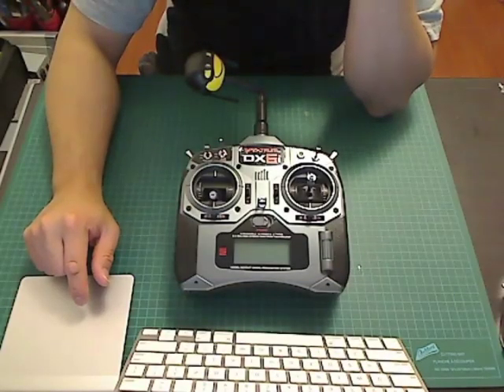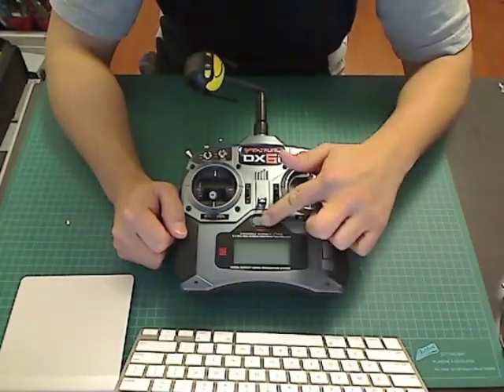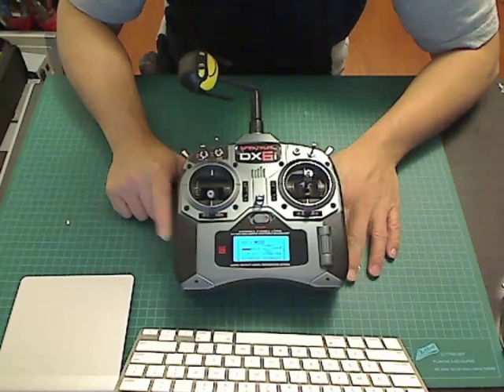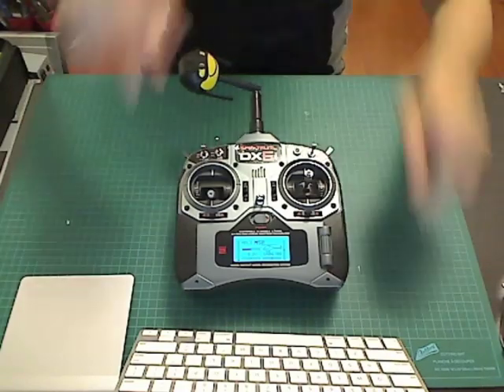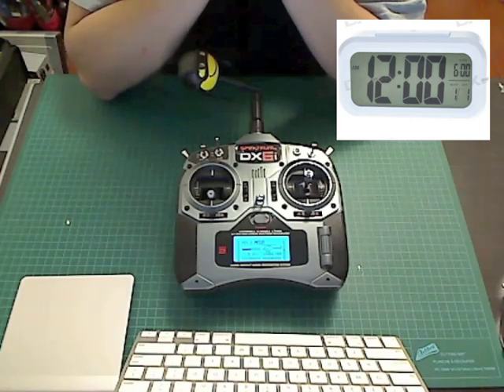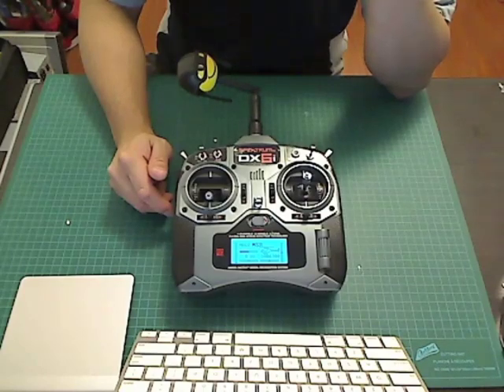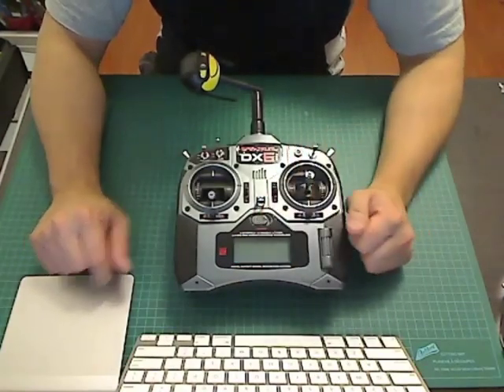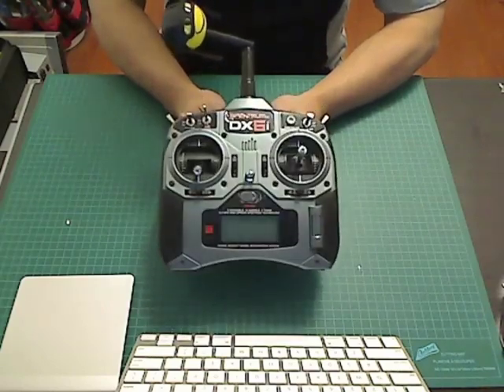Spektrum DX6i EL LCD backlight modification Electroluminescent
NOTE: this video is 5 years old, there are easier/cheaper methods to put in a backlight since then.  I'm currently using an LED back light kit for the Turnigy 9x from HK:

Old Description

Just a quickie about my mod on the DX6i with some EL panels I got from eBay.